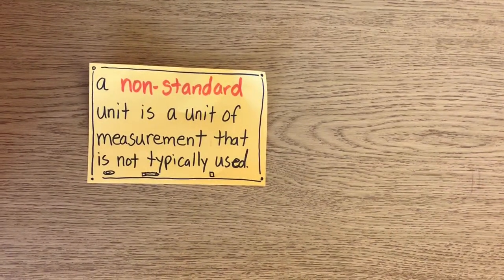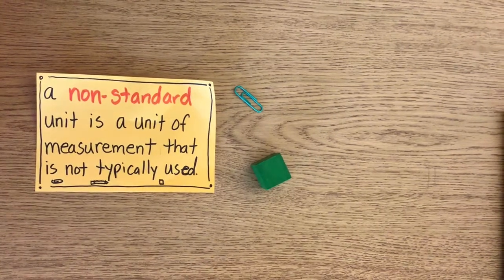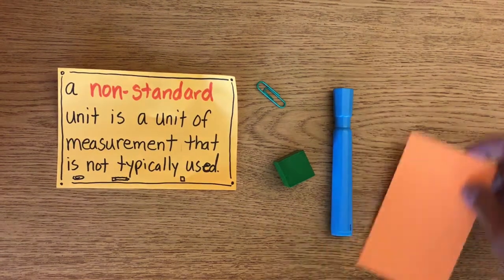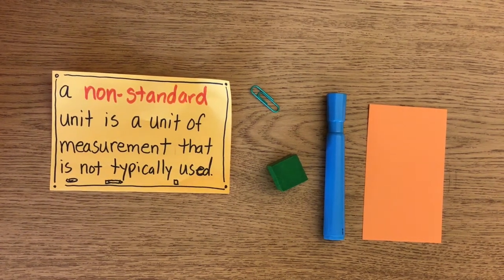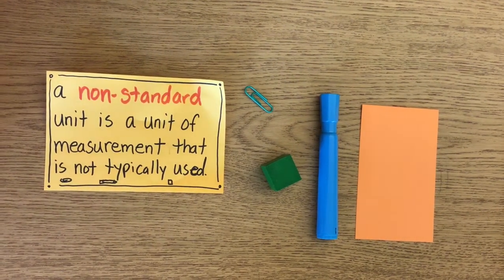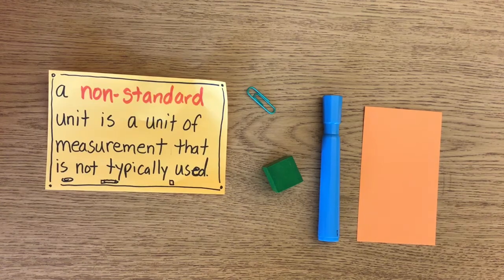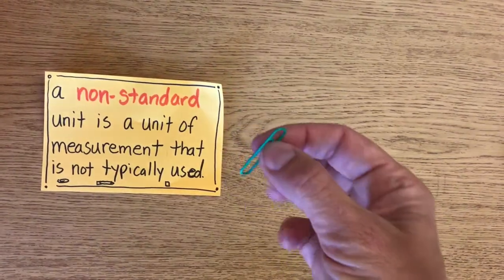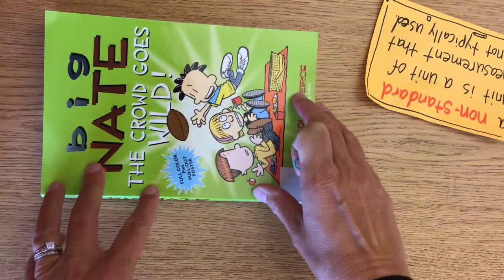Non-Standard Measurement At Home Activity